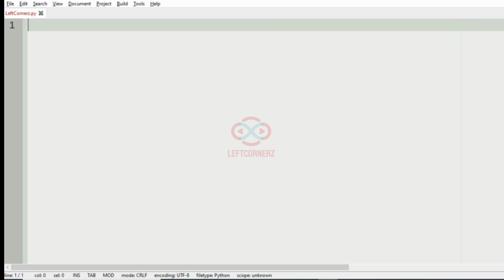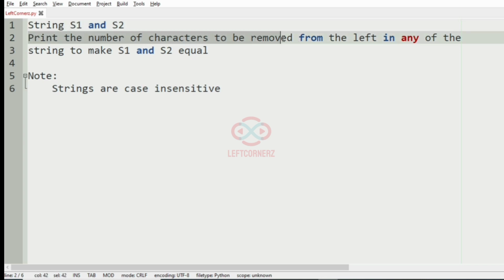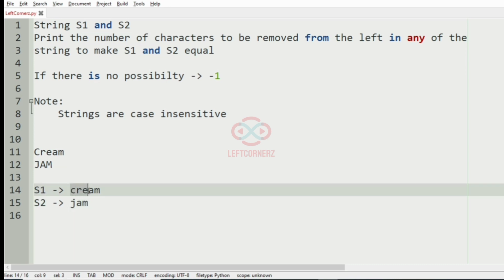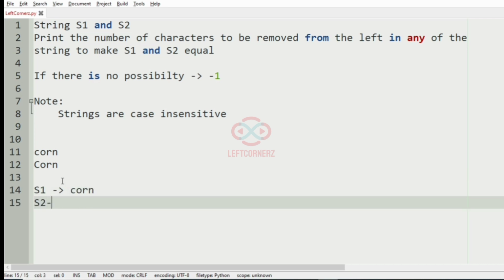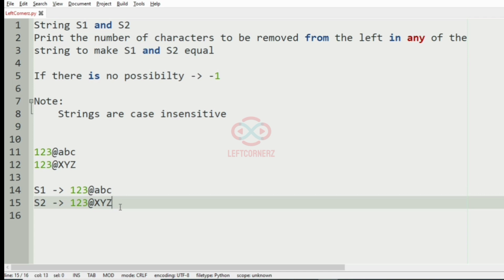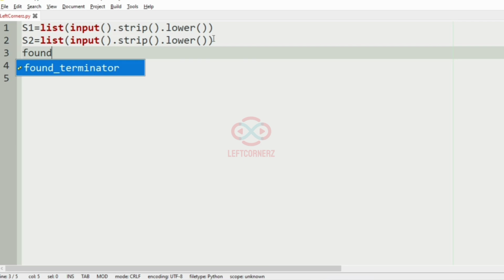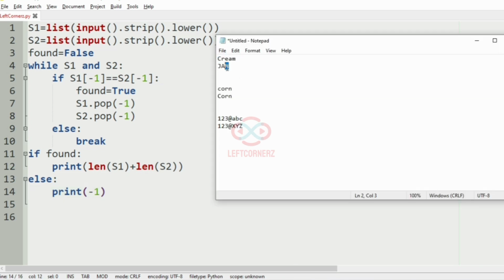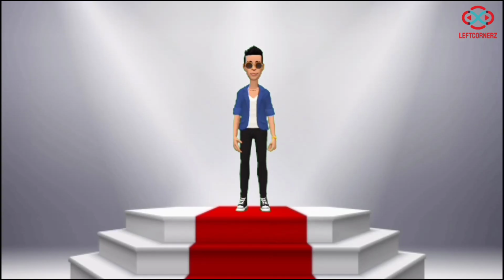skillrack daily challenge logic and solution -remove character from left(20-11-2020) [id -10300]